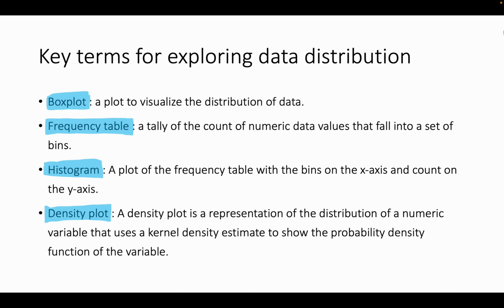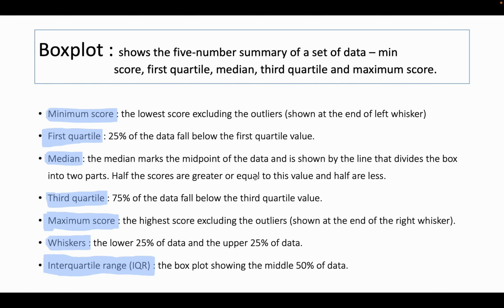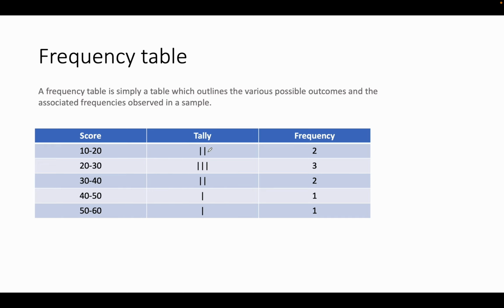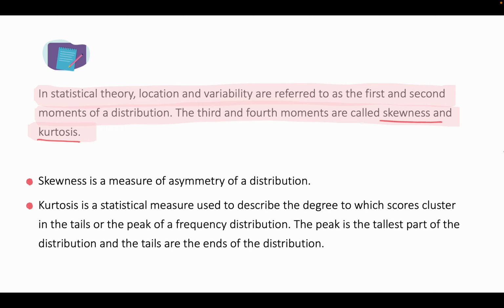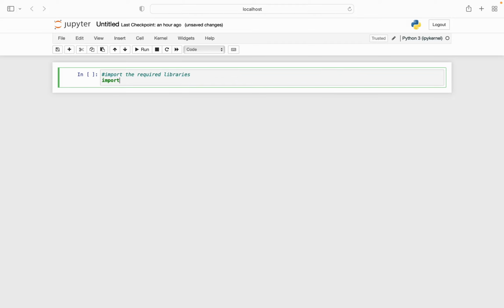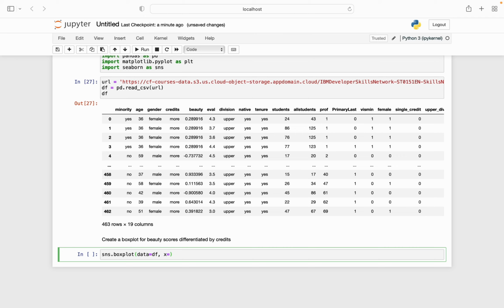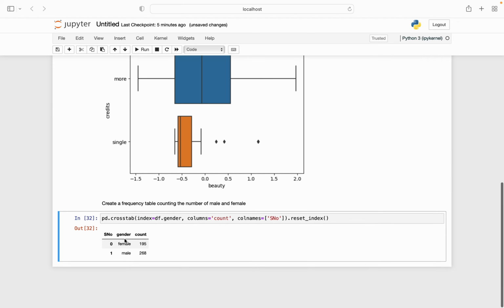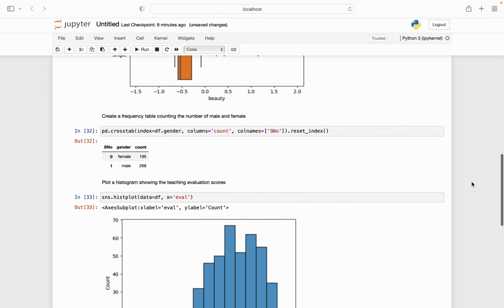Statistics for data science | Box plot, histograms, density plot, frequency table | Lecture #4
In this video, we discussed plots which helps us explore given data distribution.